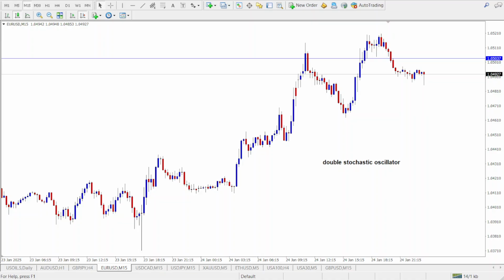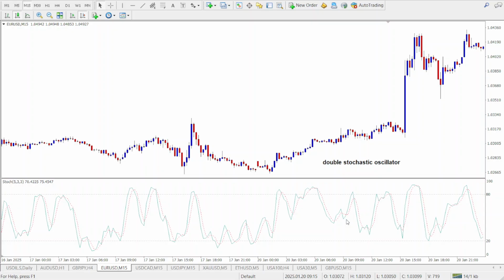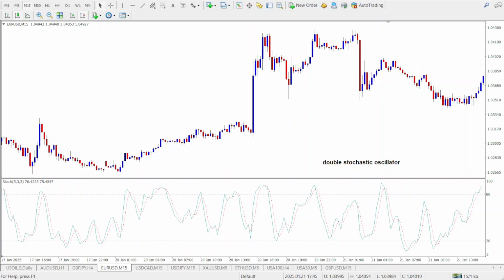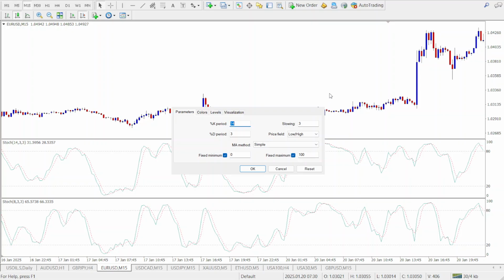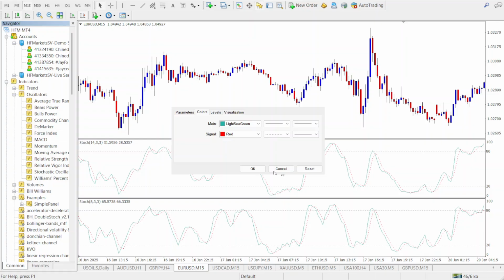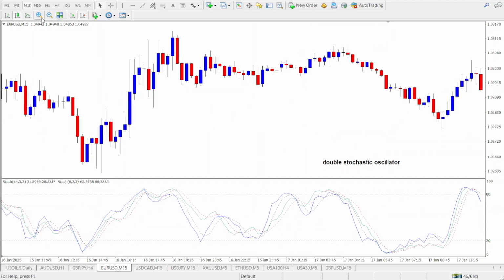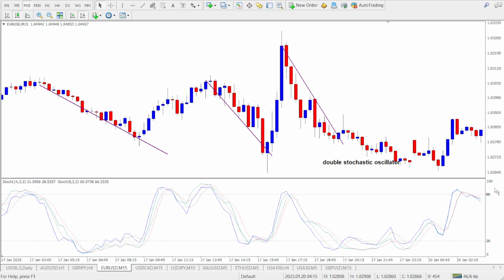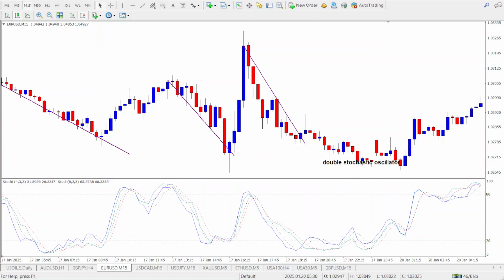How to Trade with the Double Stochastic Oscillator Like a Pro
Looking for a powerful tool to refine your trading decisions? The double stochastic oscillator might just be what you need. In this video, we’ll break down how this advanced indicator works and how you can integrate it into your forex trading strategy.

The double stochastic oscillator is a unique variation of the classic stochastic indicator. By layering two stochastic oscillators with different settings, it provides deeper insights into overbought and oversold conditions, as well as potential trend reversals. This dual approach helps filter out noise and offers more accurate signals, making it ideal for both trend and range-bound markets.

In this step-by-step guide, you’ll learn how to set up the double stochastic oscillator on your trading platform, interpret its signals, and combine it with other tools for maximum effectiveness. Whether you’re a beginner or an experienced trader, this video will show you how to take advantage of this powerful indicator.